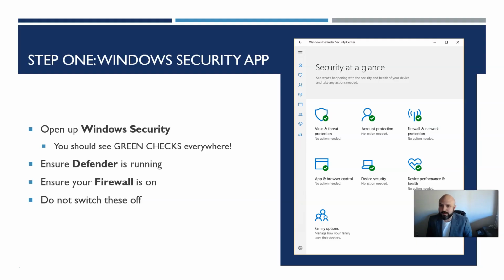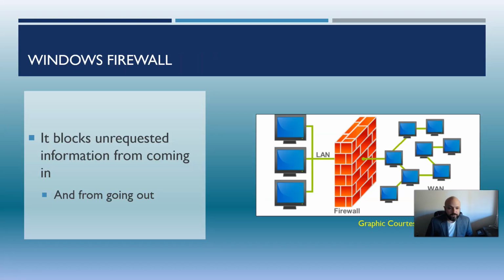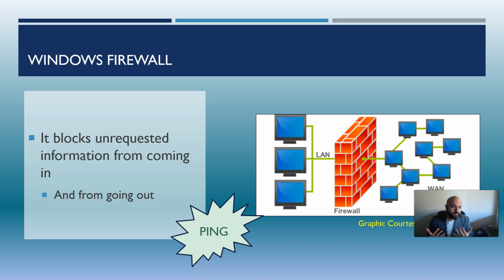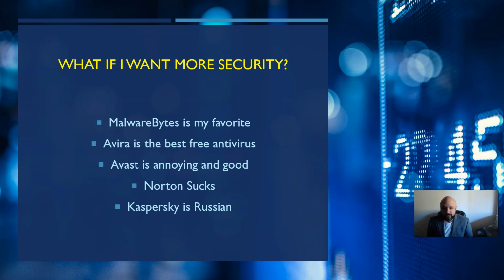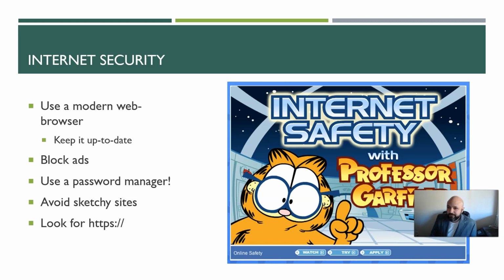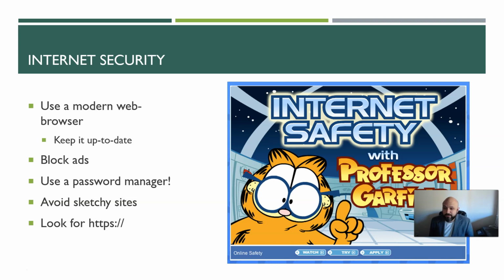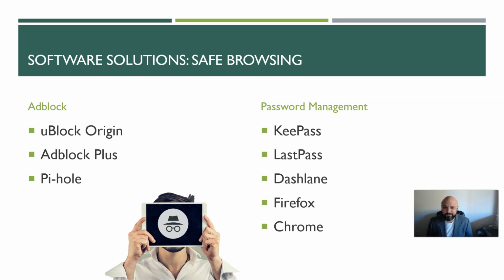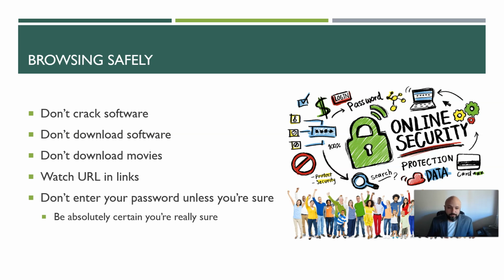CABT 118 Windows and Internet Security Lecture